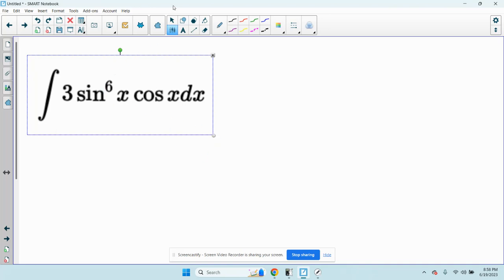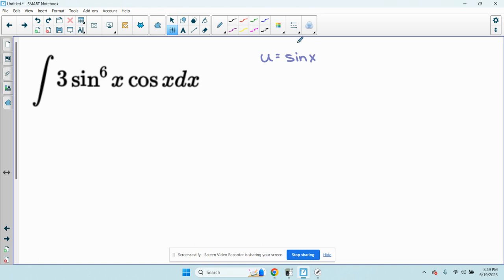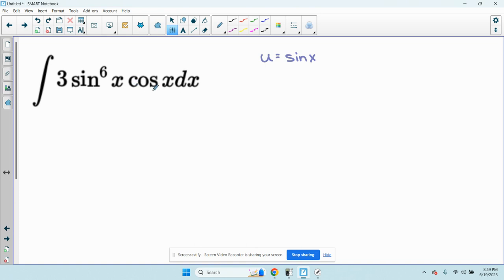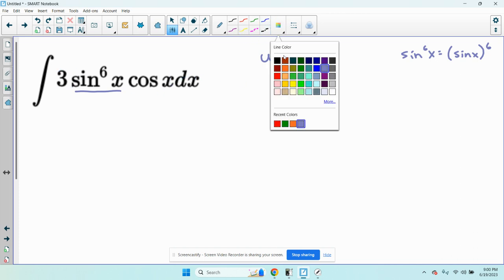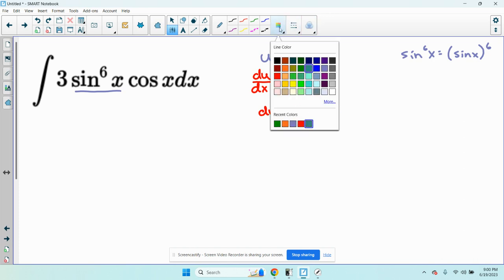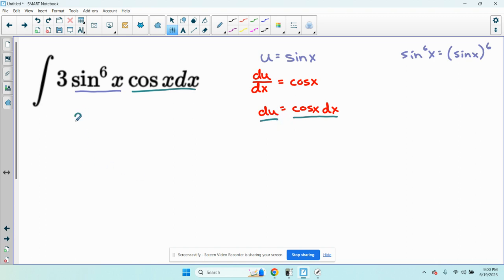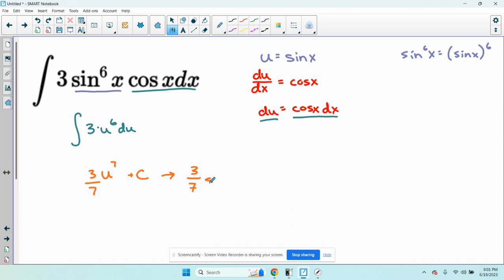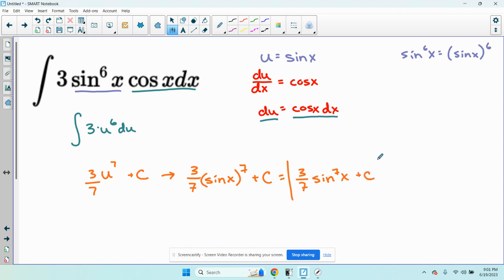MAT190: Chapter 5 - U Substitution with Trig Functions